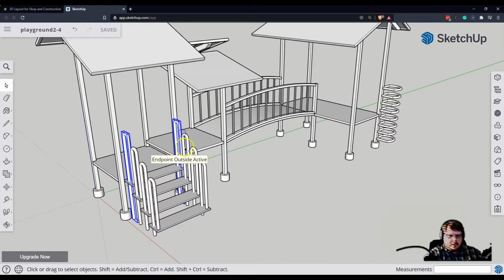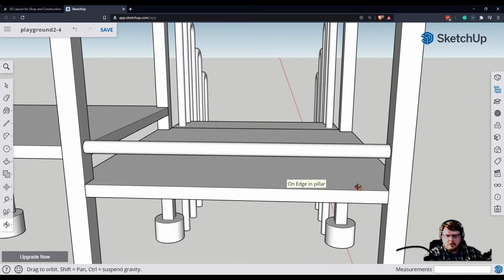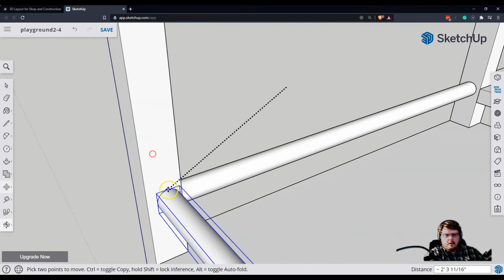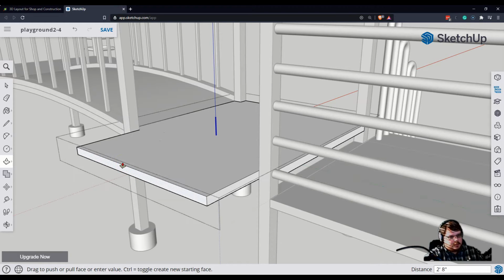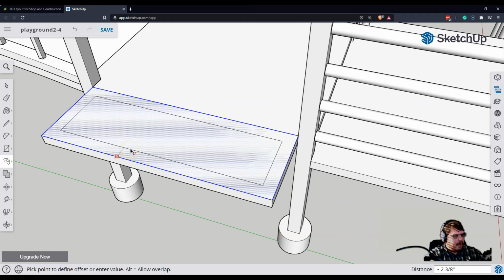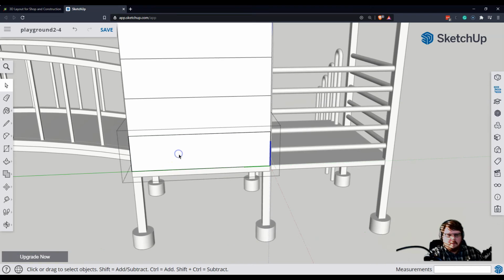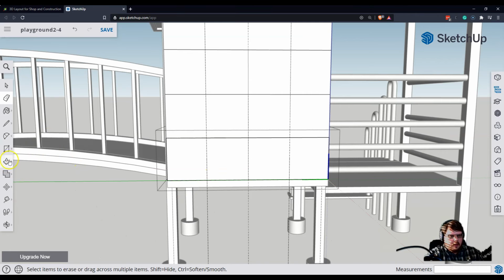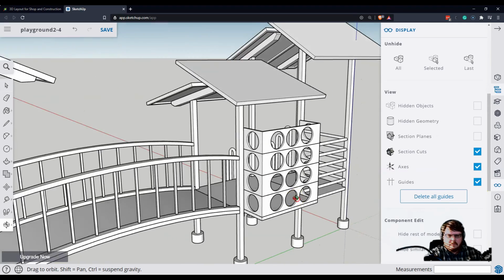SKETCHUP - Tutorial 4-5